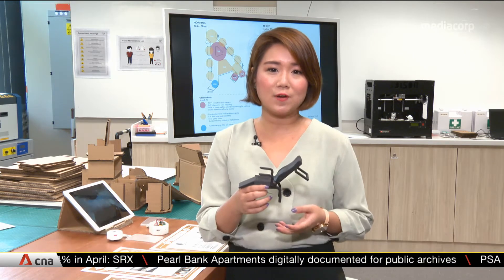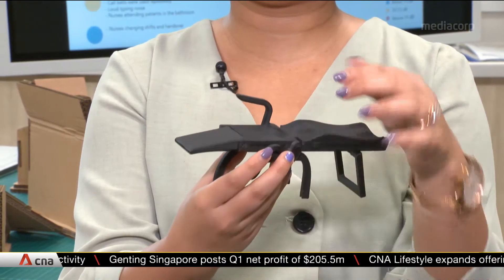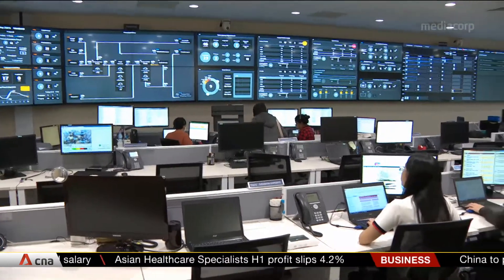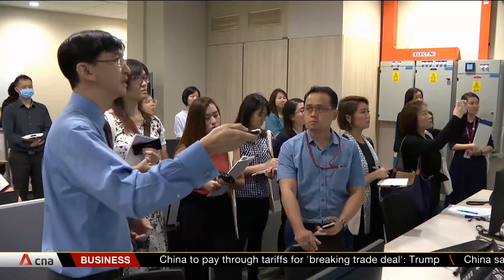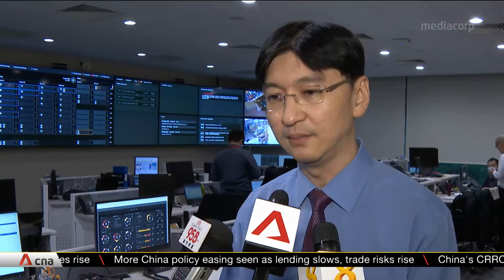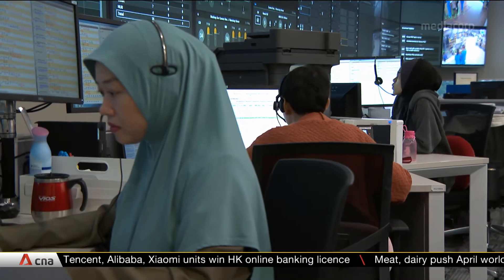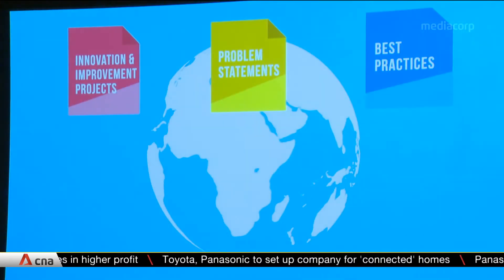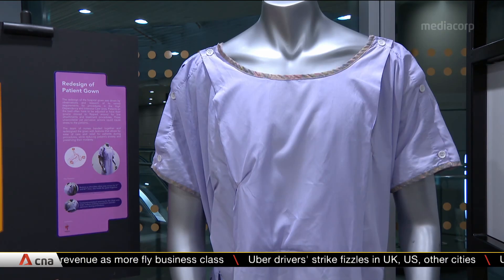Opening of Ng Teng Fong CHI to allow for more innovative healthcare projects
More new and innovative healthcare projects could soon be in the pipeline with the opening of the new nine-storey Ng Teng Fong Centre for Healthcare Innovation (CHI).